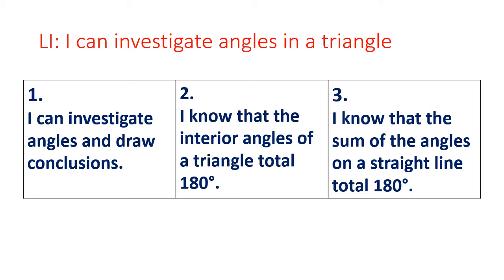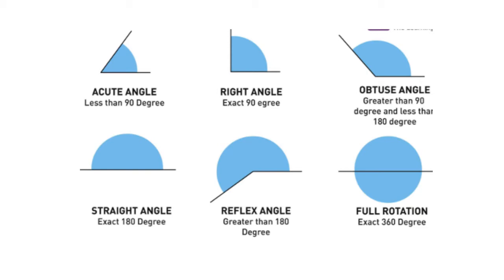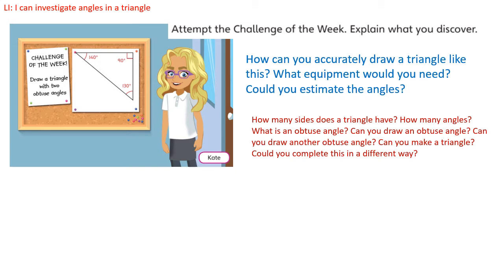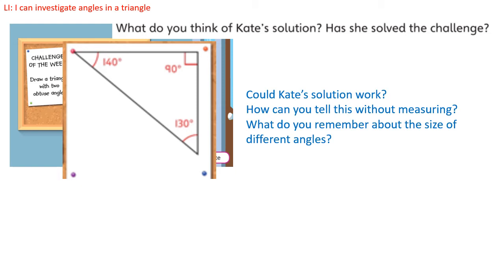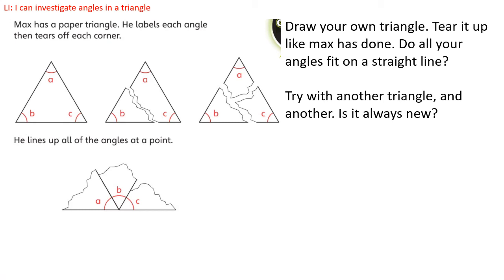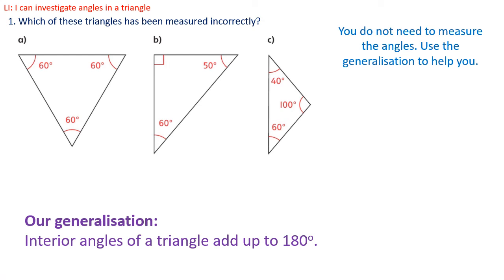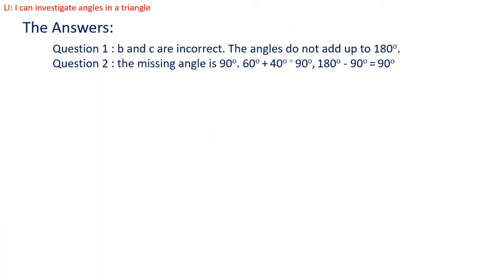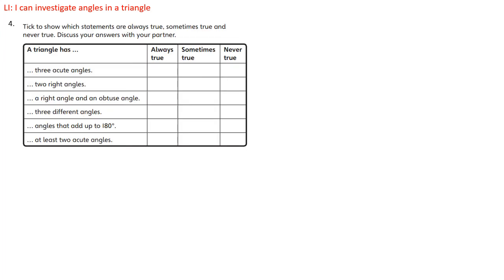Monday 11th Jan Year 6 Maths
Mrs Follows going through the lesson